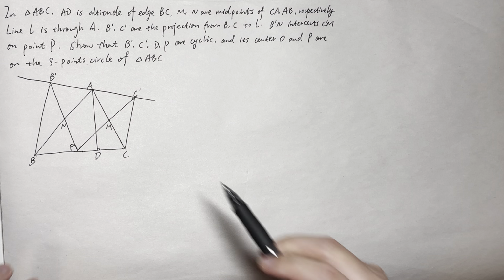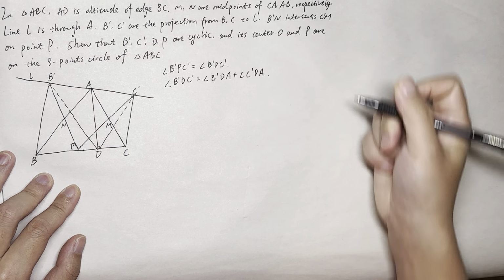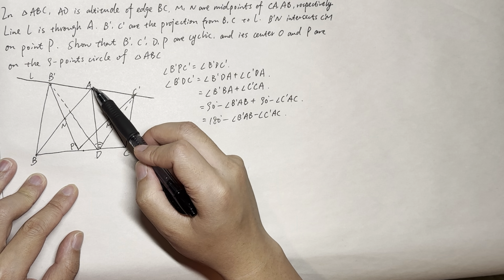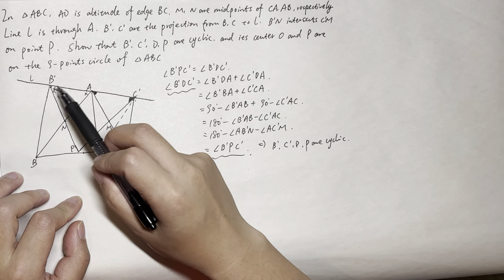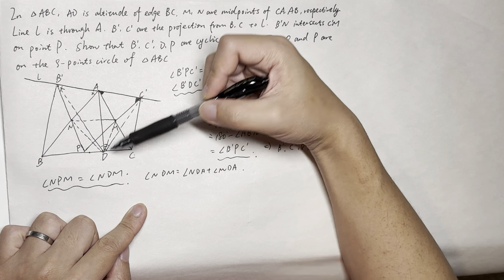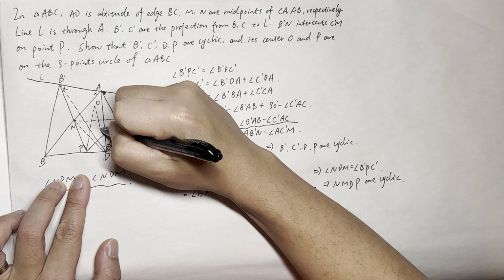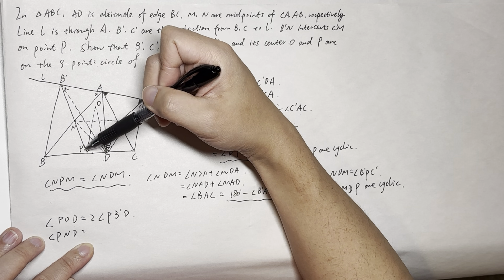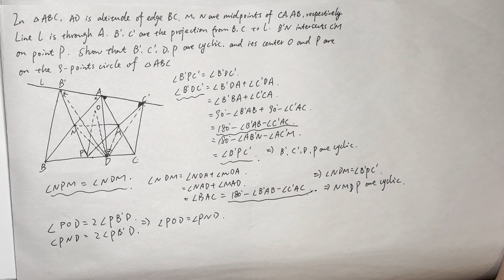Olympiad Geometry 9-Points Circle Example 4